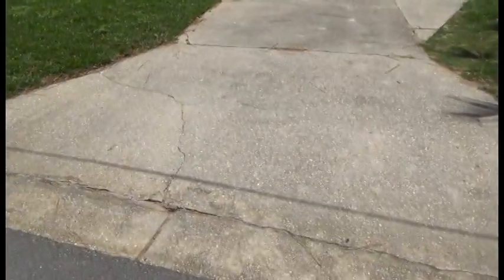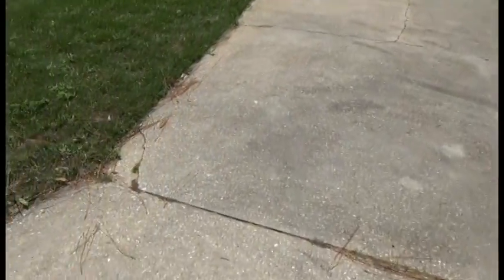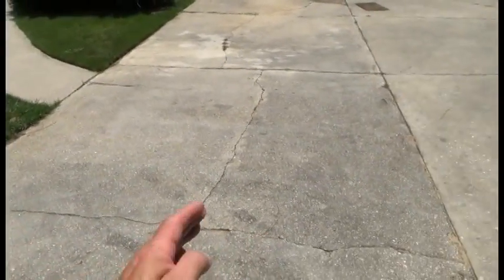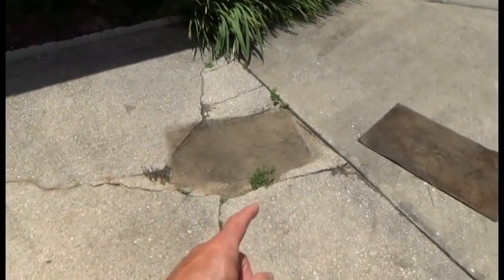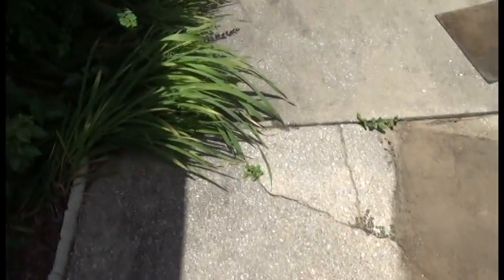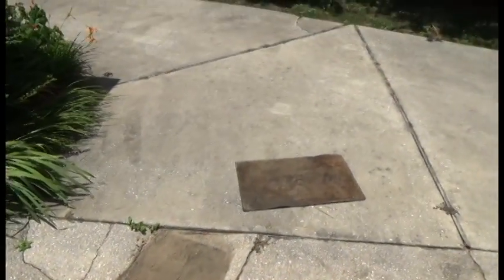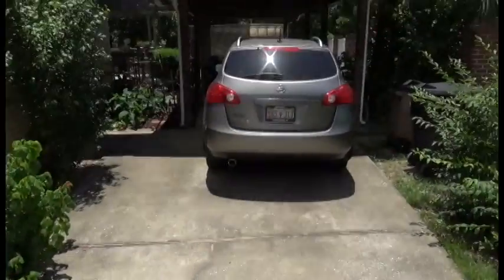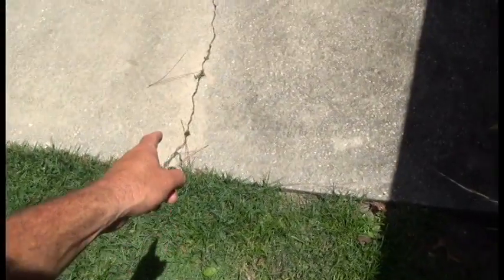Driveway Crack Repair